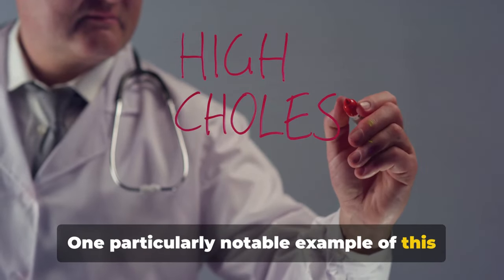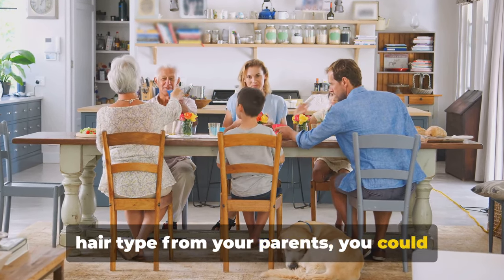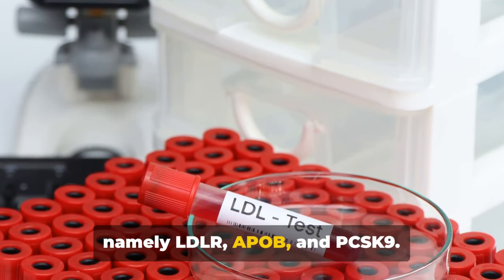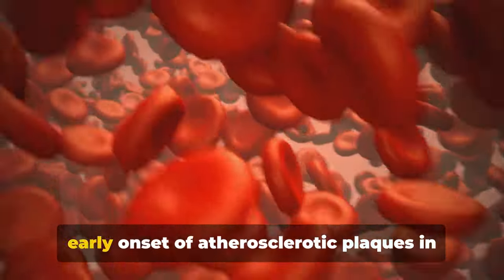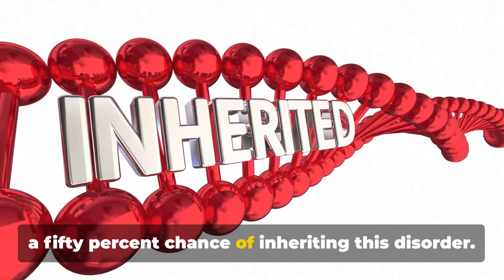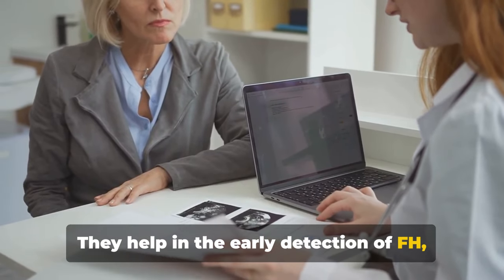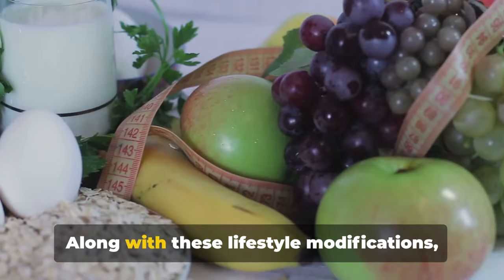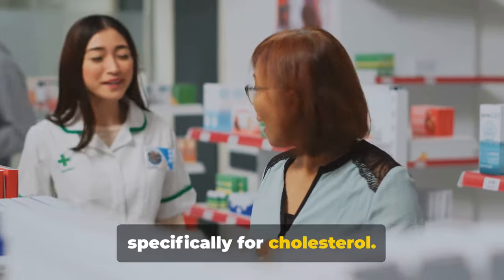Decoding Cholesterol : The Genetic Link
@Maur756  Explore the intriguing world of genetics and its impact on cholesterol levels in this informative video. We delve into Familial Hypercholesterolemia (FH), a genetic condition that causes exceptionally high cholesterol levels from birth. Discover how specific gene mutations influence cholesterol metabolism, the risks associated with this condition, and the importance of early detection and management